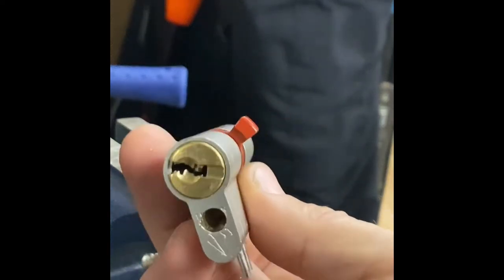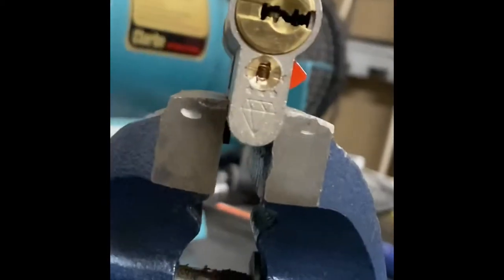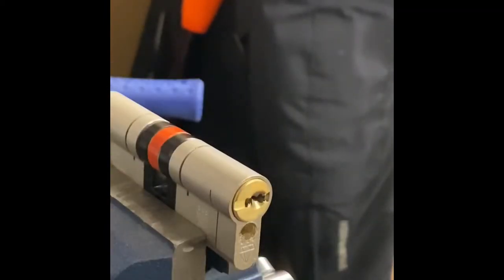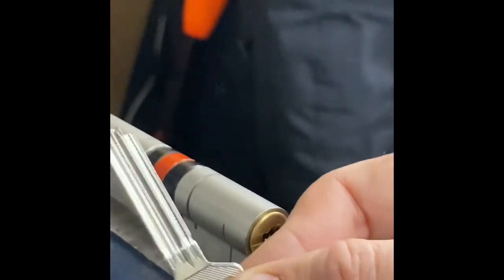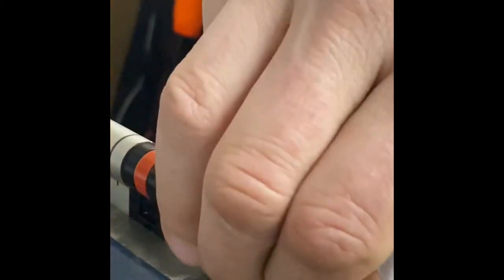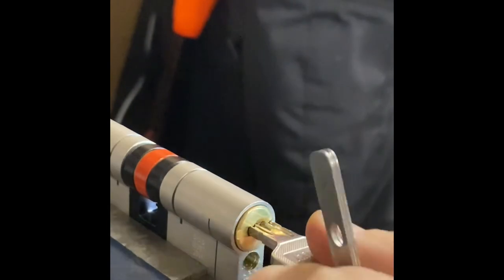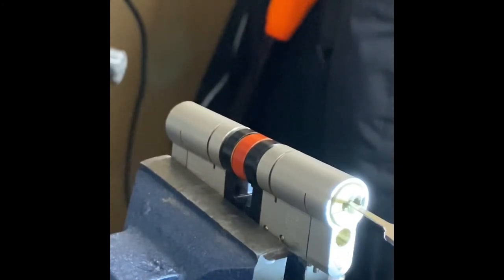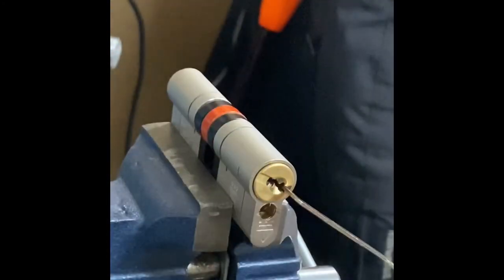Drill open Ultion 3* cylinder. Part 2. Side B.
Part 2. Side b of the cylinder. A quicker cleaner drill